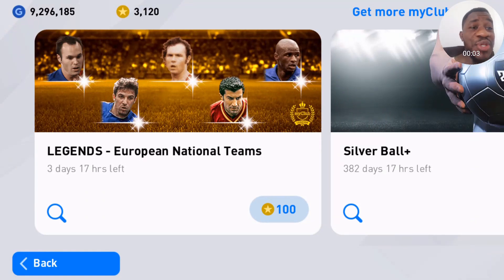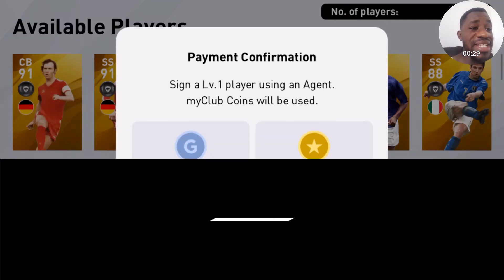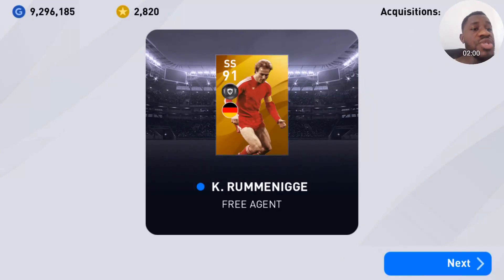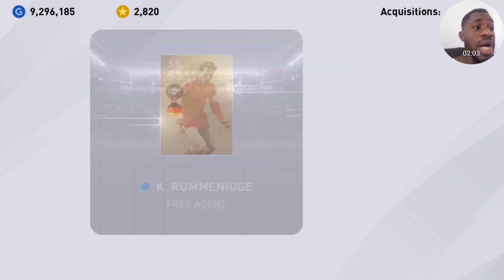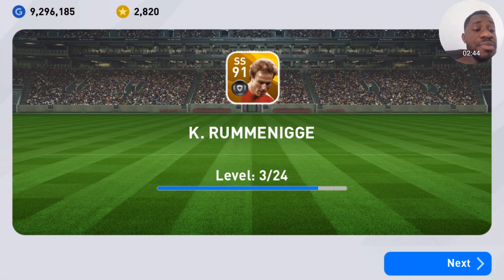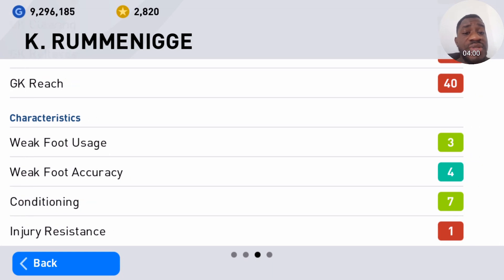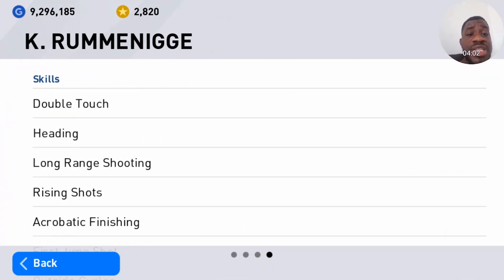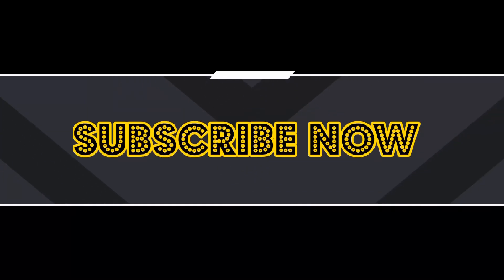Training K. Rummenigge To Max Level And Stats Review In PES Mobile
Training K. Rummenigge To Max Level And Stats Review In PES 2020 Mobile